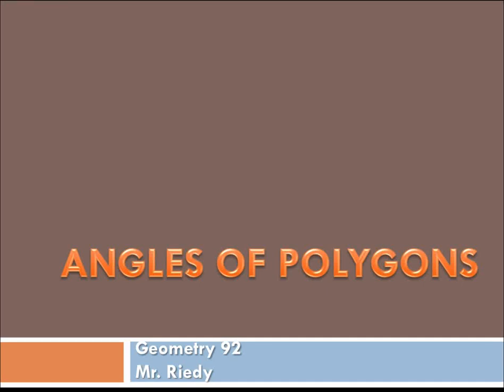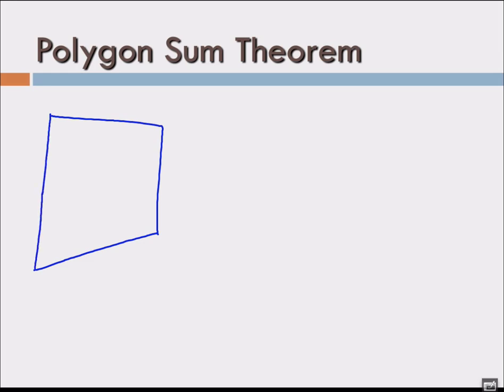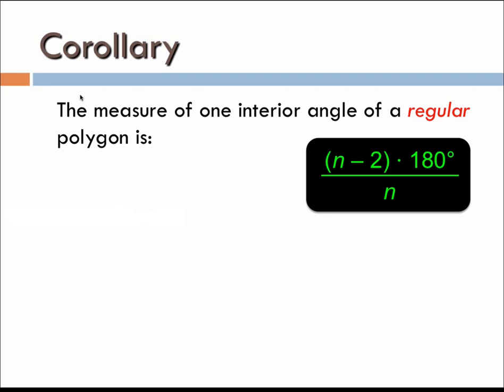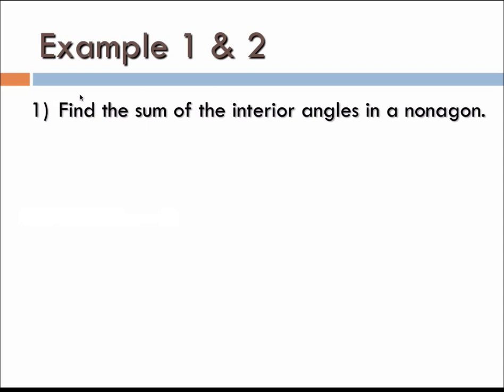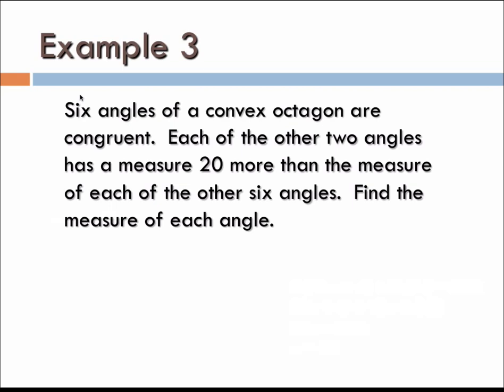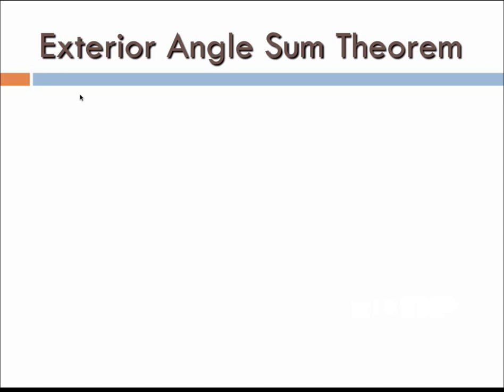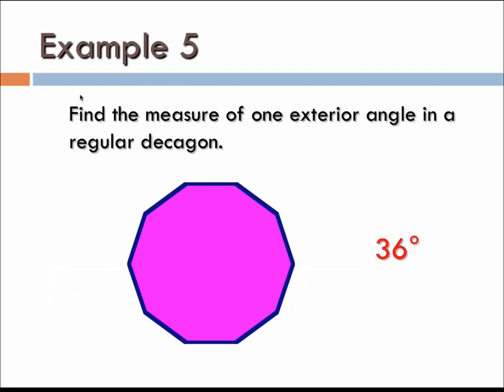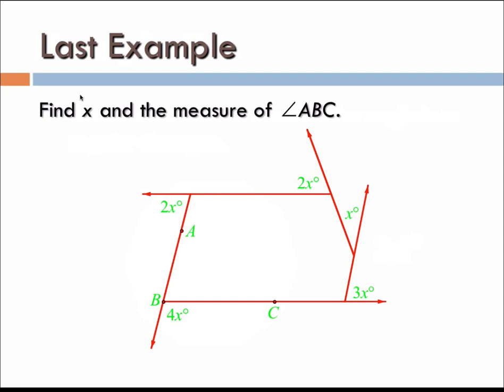Geometry: Angles in a Polygon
Polygon sum theorem